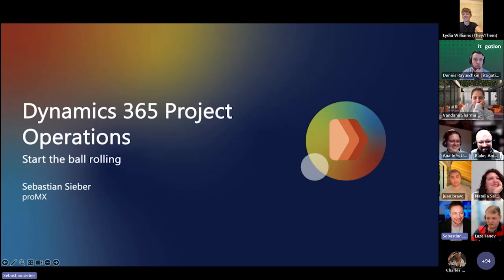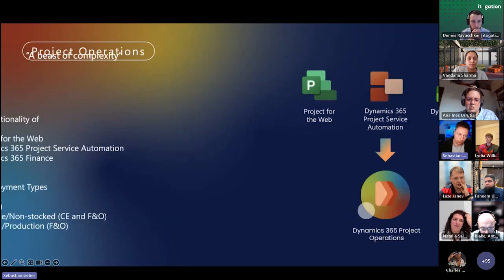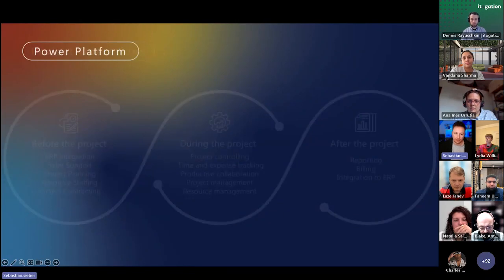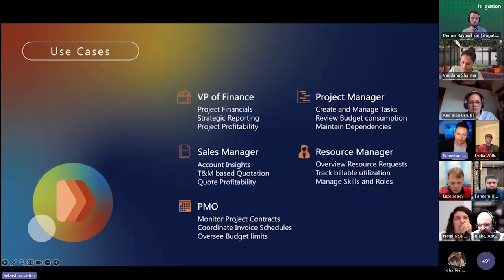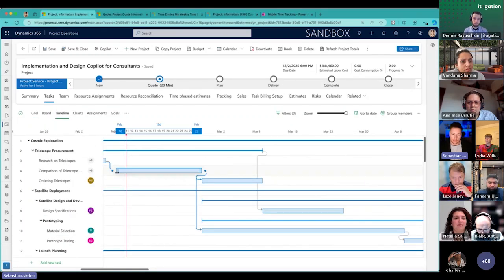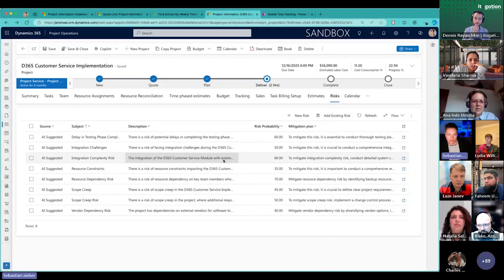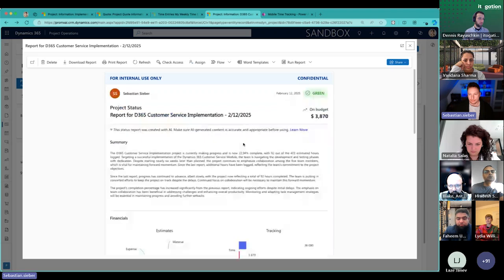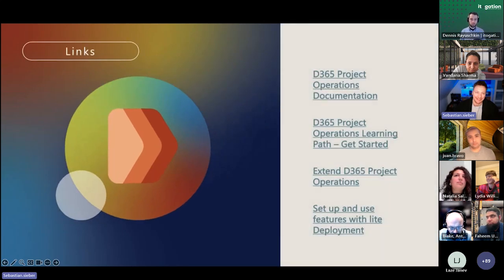Project Operations in Dynamics 365 | Sebastian Sieber | ERP Community Call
Join Microsoft MVP Sebastian Sieber for an in-depth look at ProjectOperations in Dynamics 365. This insightful presentation was featured at the most recent ERP-focused Community Call.

Sebastian unlocks the complexities behind Dynamics 365 Project Operations with his observations and demonstrations. He also answers some questions from the community to round out the presentation. We are grateful for his fantastic work!

Make sure you don't miss the next ERP Community Call! Click here to add the invite to your calendar today